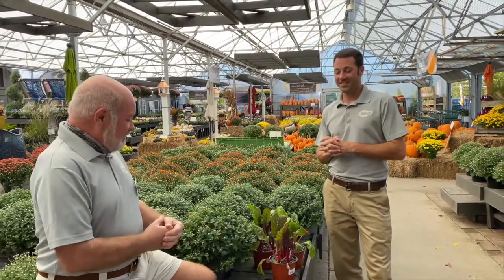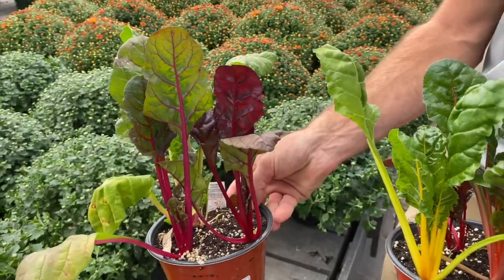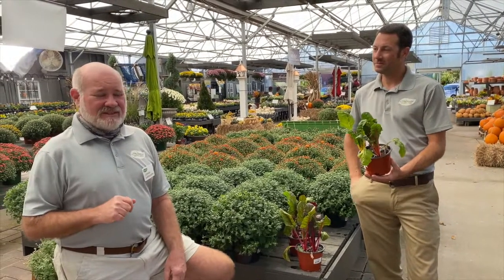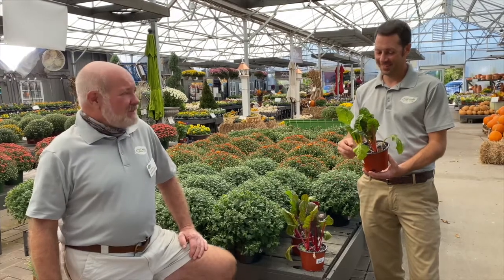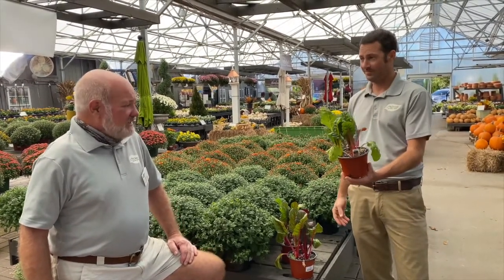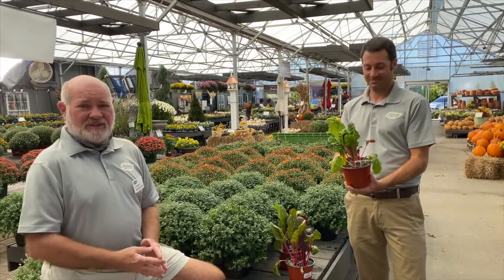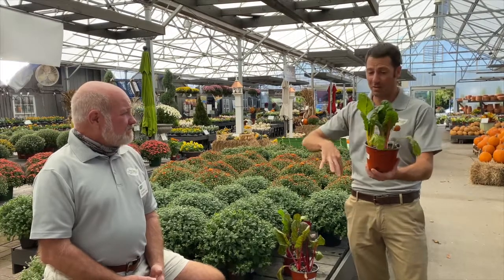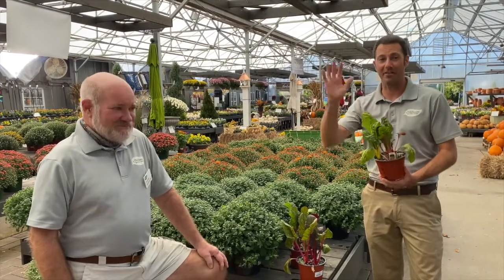Staff Fall Favorites- Swiss Chard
It's Staff Fall Favorites Week- and Steve Bowles, Garden Supply Manager at our Great Neck location, explains why his pick is swiss chard.